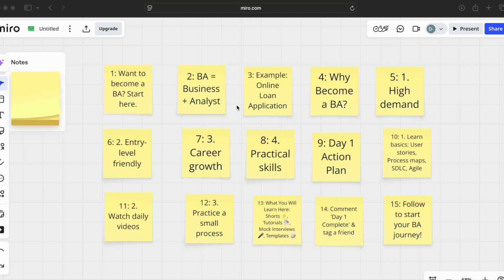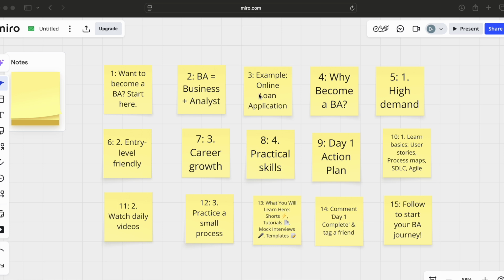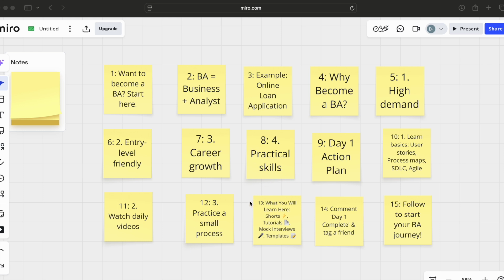How to Become a Business Analyst with No IT Background | Step-by-Step Guide for Beginners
Want to become a Business Analyst but don’t know where to start?
This video is your Day 1 in the 100-Day BA Mastery Series.
Learn what a Business Analyst really does, why this role is in such high demand, and how you can start your journey — even without any coding or IT experience.
In this video you’ll learn:
What a Business Analyst is
Key skills every BA needs
Why it’s a great career for students & non-tech professionals
Your 100-day action plan to become job-ready
Watch till the end and comment “Day 1 Complete” to begin your journey.